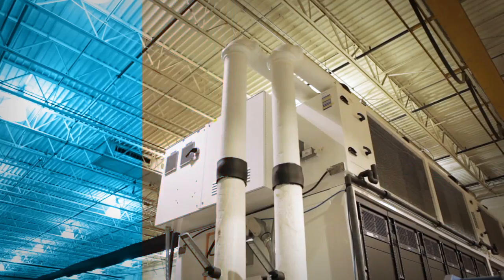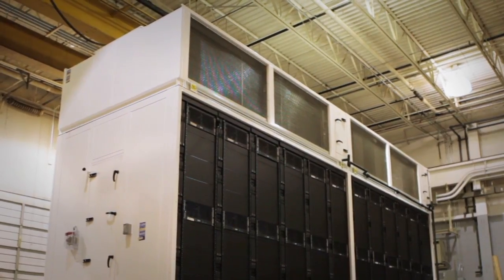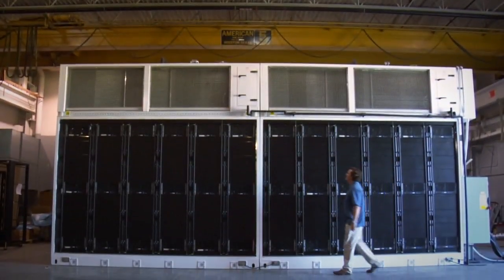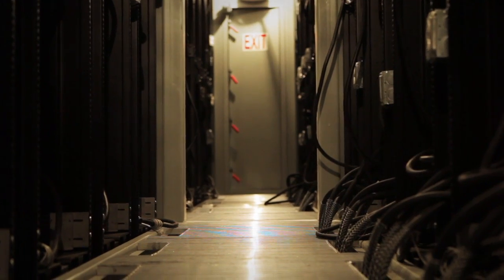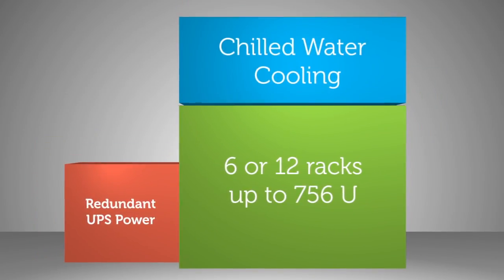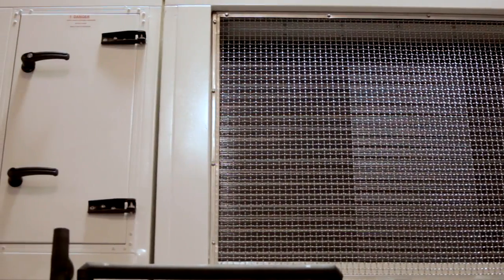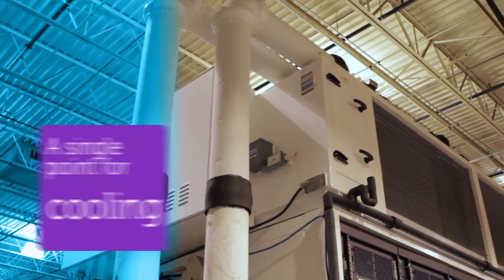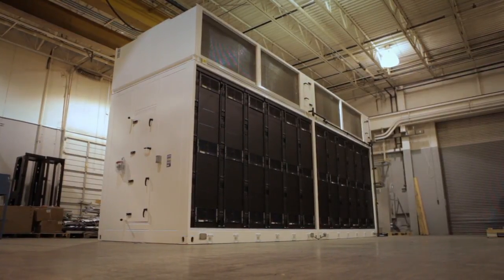Dell's Modular Data Center Blows the Walls Off of Containers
Ty Schmitt, Lead Architect for Modular Infrastructure, talks about Dell Data Center Solutions' new modular approach to data centers. You can have a fully operational data center in 30 days, with the flexibility to provision new servers in minutes, in half the space of traditional data centers. It's right-sized for each: customer, usage model, environment, deployment timing, cost and more to drive up efficiency and drive down cost.